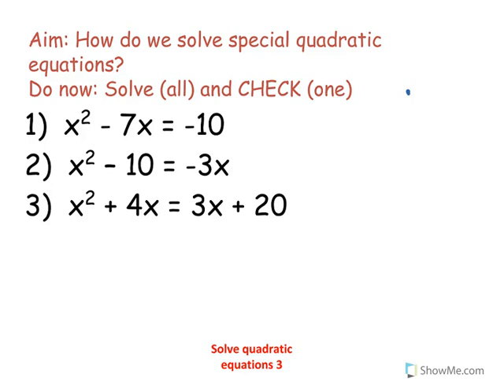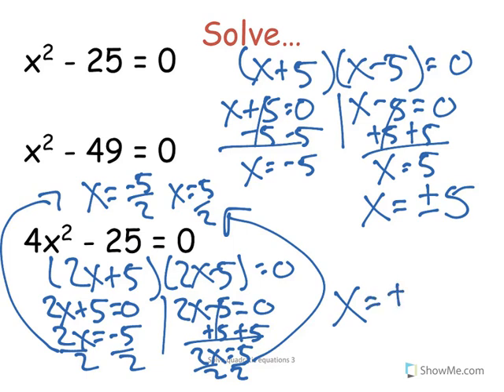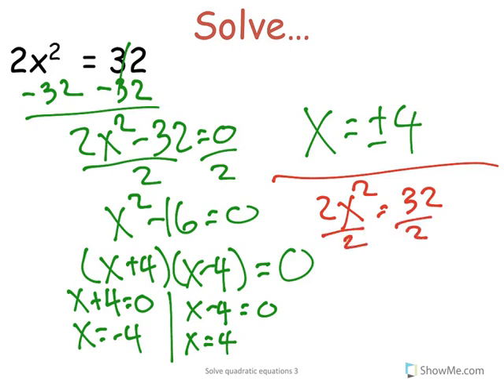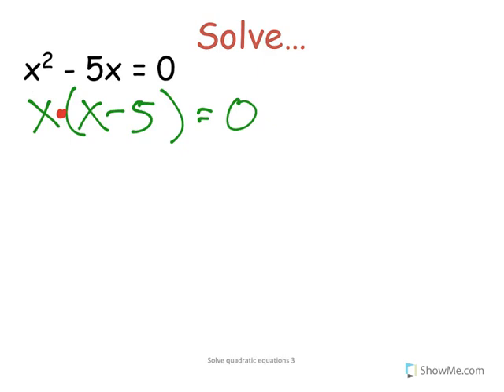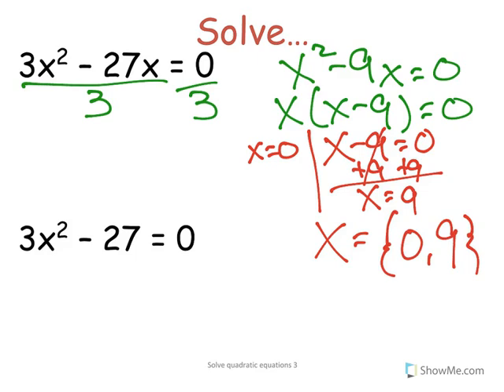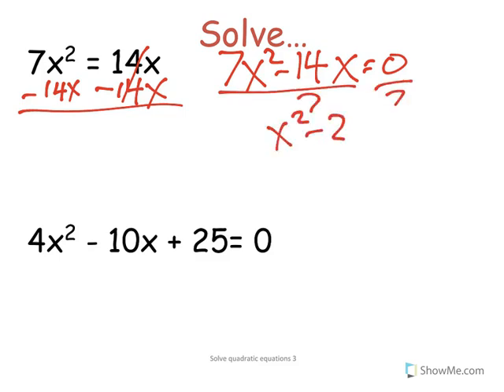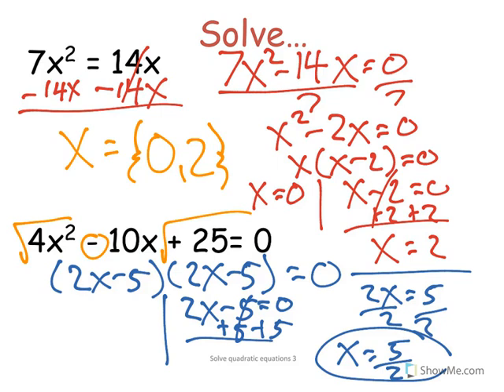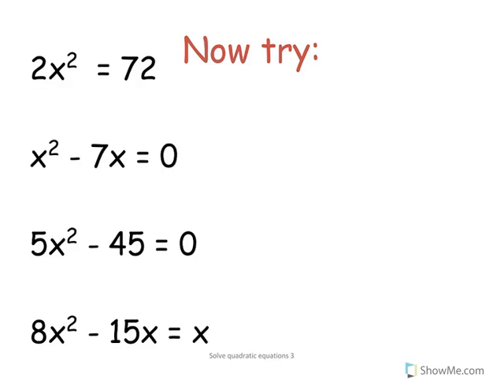Solving Quadratic Equations by Factoring - Lesson 3